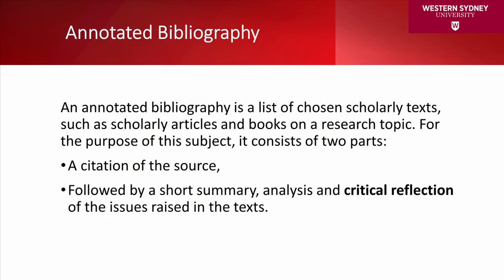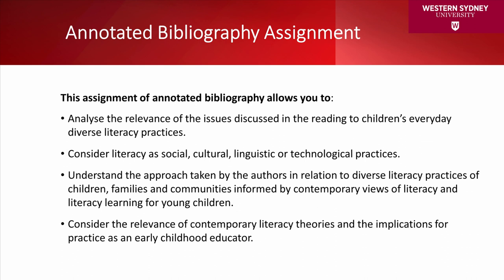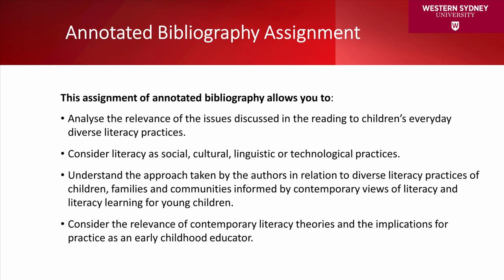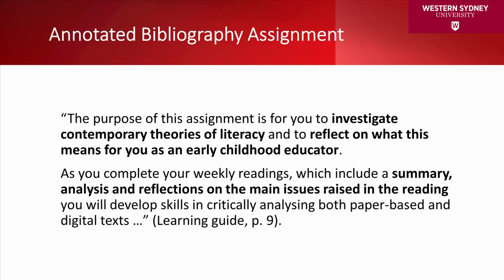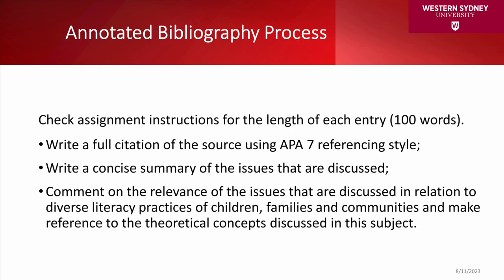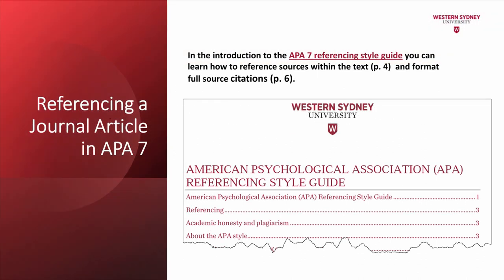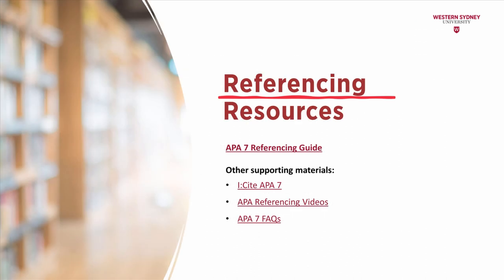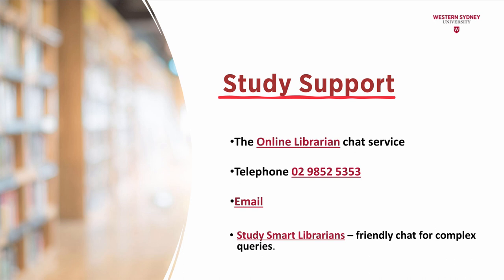TEAC 3005 Critical Literacies - Annotated Bibliography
This Library video is for the subject Critical Literacies, it covers preparing Annotated bibliographies.

WSU Library 2023